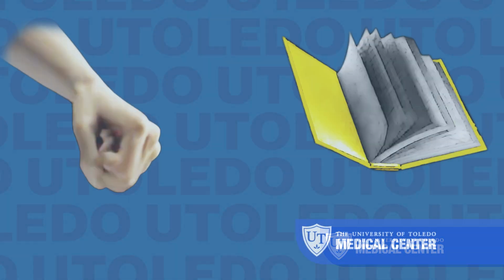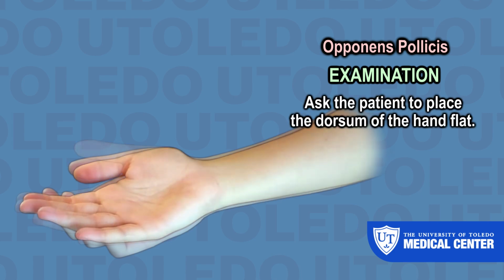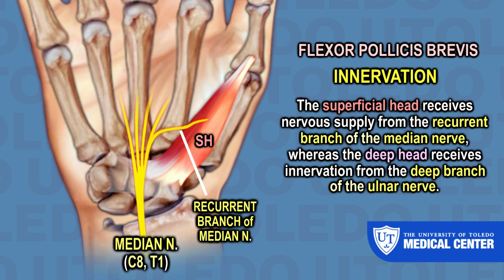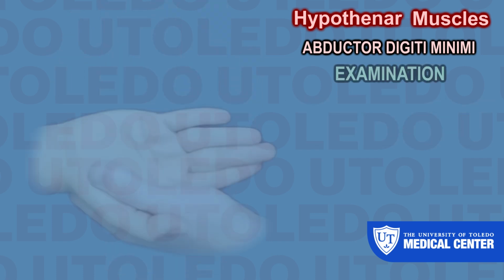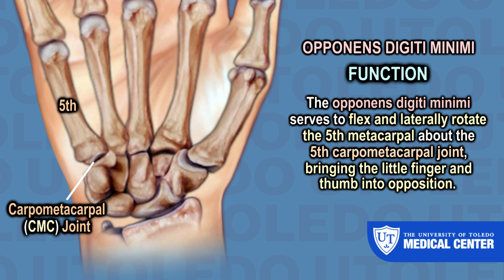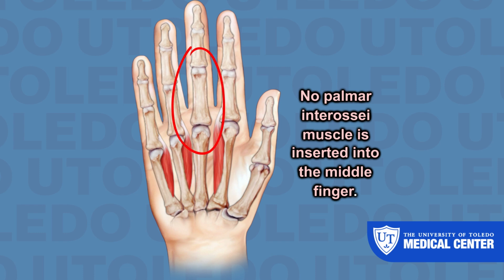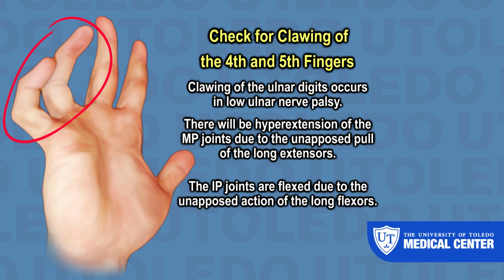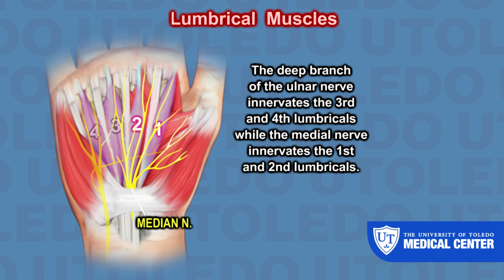Intrinsic Muscles of the Hand - UTOLEDO Orthopaedics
In this video, we are discussing the anatomy associated with the intrinsic muscles of the hand.